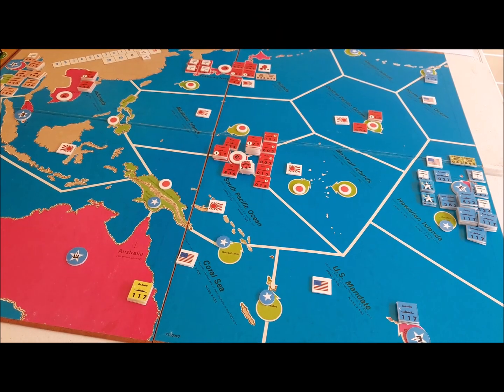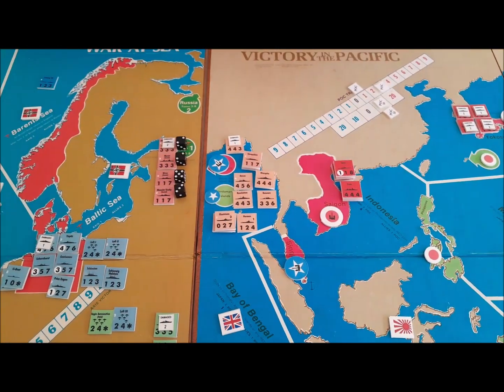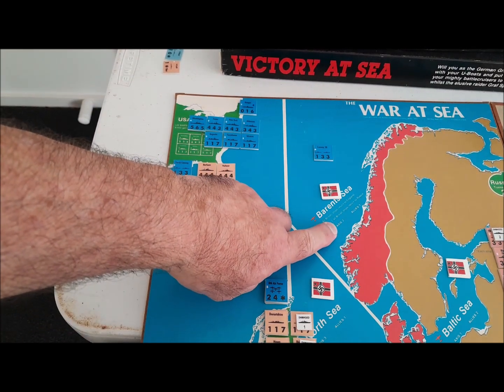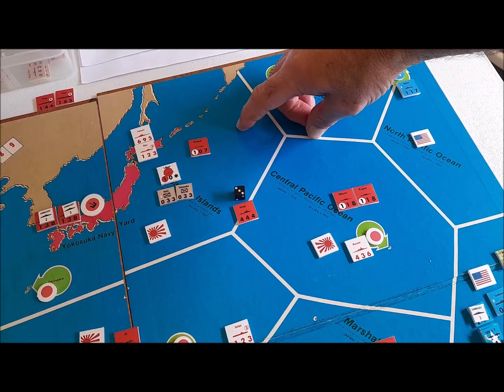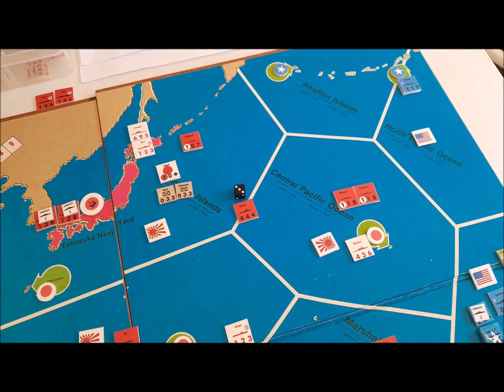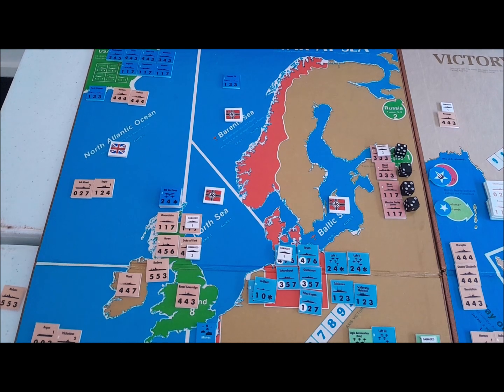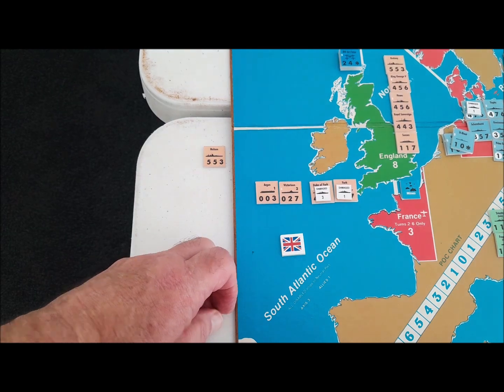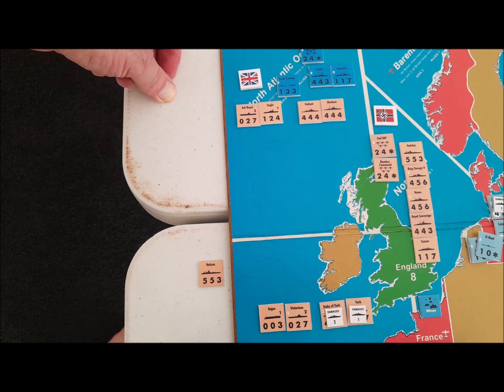Victory in the Pacific & War at Sea Bucko's Campaign turn 5a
Set up and preperation for Campaign turn 5.